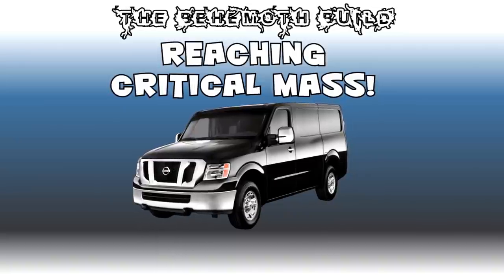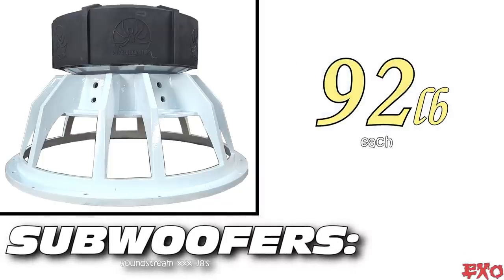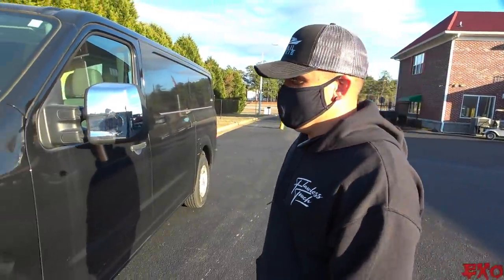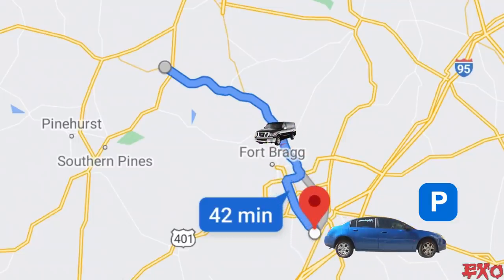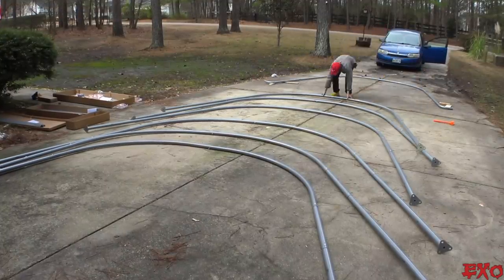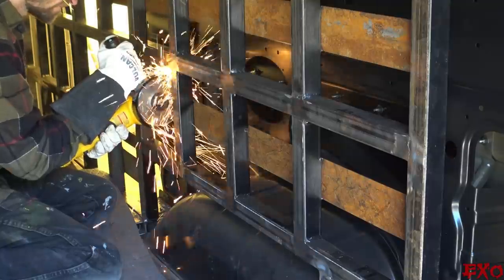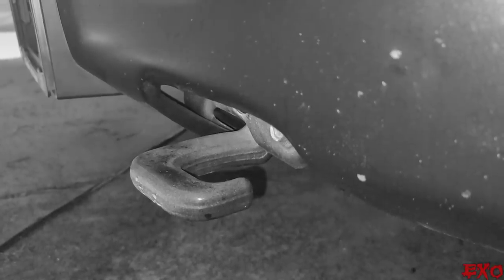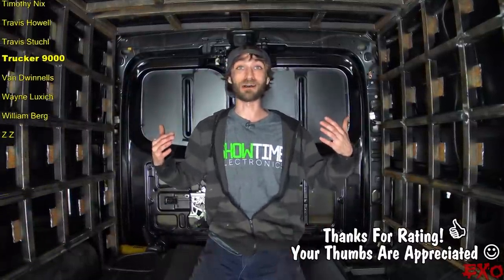Pushing THE LIMITS w/ My Biggest Car Audio Build EVER & Increasing INSTALL SIZE for 12 18" Subwoofer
An extremely detailed look inside the biggest car audio build I've ever taken on! Today we'll explain and illustrate the entire layout so far, and add up how much the aftermarket upgrades and over install will weigh once complete.

Today we'll show all the detailed plans and solutions for making the truck, well... van I should say, even lighter weight! From start to finish we'll calculate the important data to really push the limits on box size and  equipment. The bigger the better!!! And by removing the factory parts that don't get used, we'll end up shaving over 450 pounds off! Increasing the overall payload capacity in the process 👍

And if that wasn't already sounding enough, the new suspension mod we mount in this update will also help a ton! LITERALLY! These heavy duty supersprings will increase load leveling capability by an additional 2600lb limit. That way the rear end won't sag down with all the crazy heavy steel, wood, subwoofers, amplifiers and batteries. Switching most speakers to neo also helped keep things in check. Come join the extreme installation details and watch the new sound system slowly come to life!

Enjoy the Video? SLAP A LIKE!
More EXTREME Stereo Installations Coming!